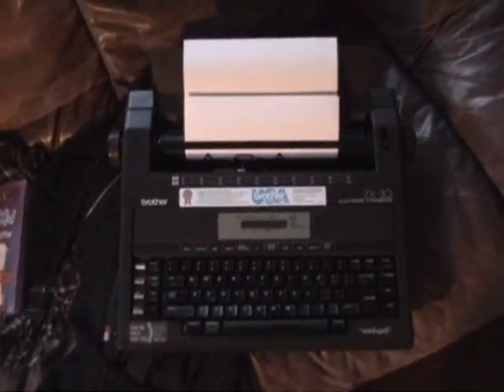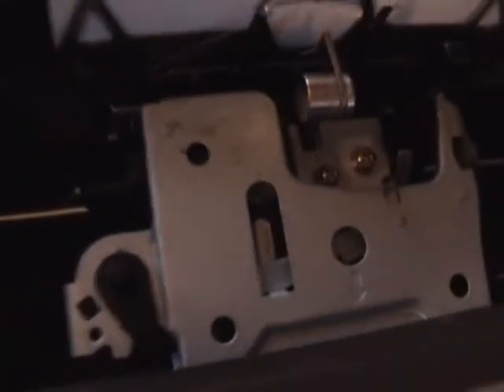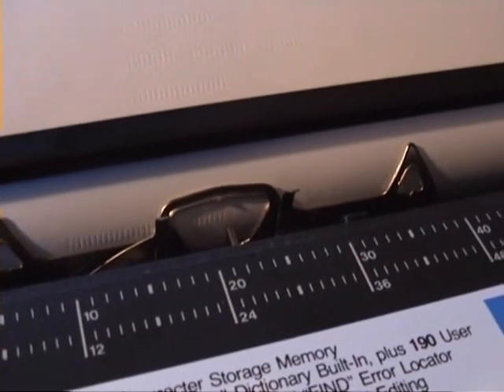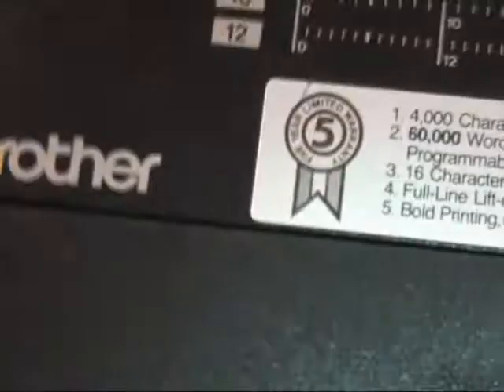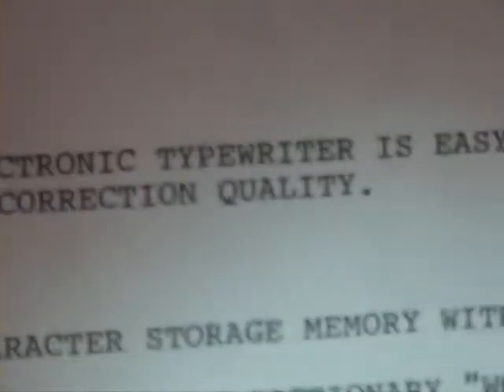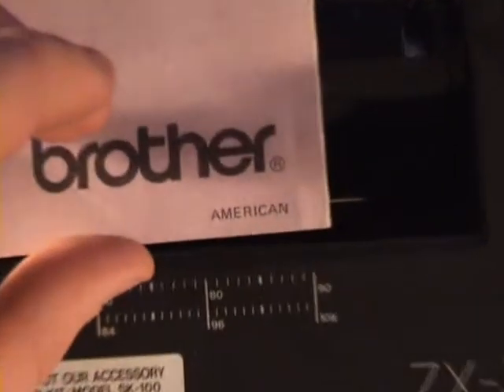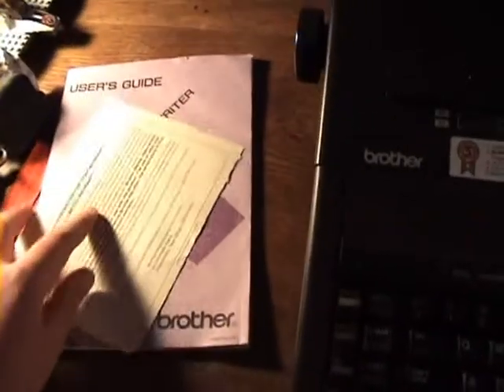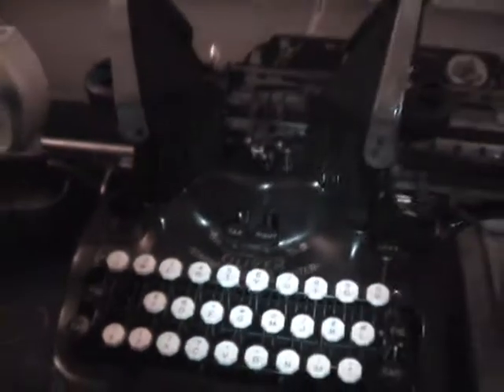1989 Brother ZX-30 Electronic typewriter *with problem* (Not shown in video)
ON THIS VIDEO OF 'DOCTOR TYPEWRITER' - Hammer touch, my ***

This machine is 80's and has a issue. Something gets jammed up ones in a while inside the slider and the entire machine goes in a coma state. The keys cannot be pressed and nothing works. You can hear a ticking sound coming from the motor grinding because the little teethed wheels will not spin. I think it has something to do with the motor not getting enough power since the system also is a little slow. The motor also gets very warm when it is ticking for a while.

The quality of this video in the beginning is not perfect. The cassette in the camera shown in the previos video of my channel is old and needs to be replaced. I forgot to rewind it in black so it would have a stable background so that is the reason why it was like that in the beginning. From 0:16 to 0:25 i sound a bit like a alien but the video gets better further in the video.

Please rate and comment. Thank you for viewing.

P.s. The problem was not shown in the video but yesterday (april 10th) when this video was taken it quit working again. So i don't know what's going on with that.
Any ideas?